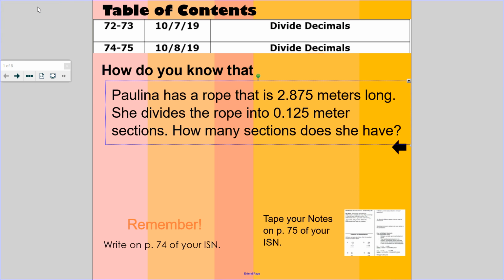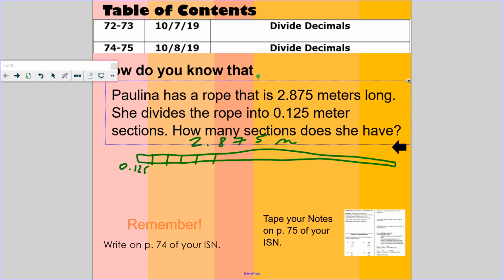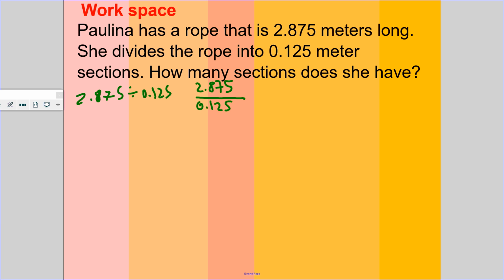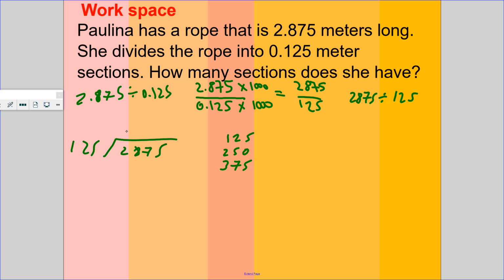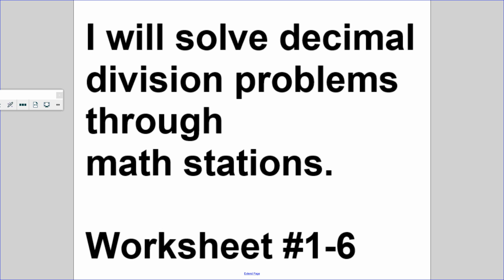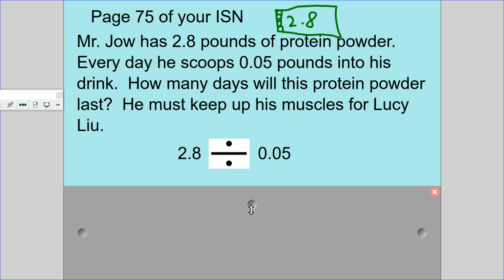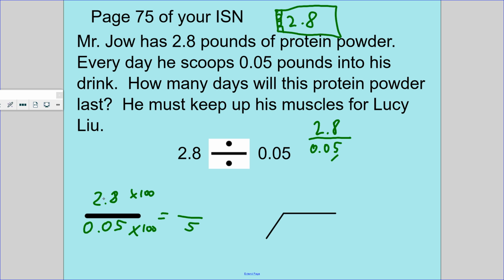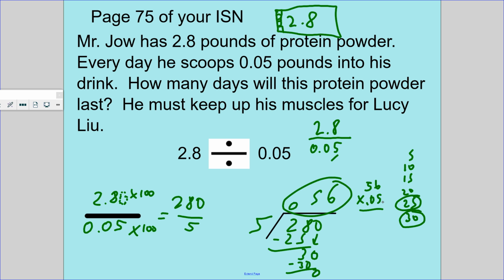ACA Divide Decimals, Part III